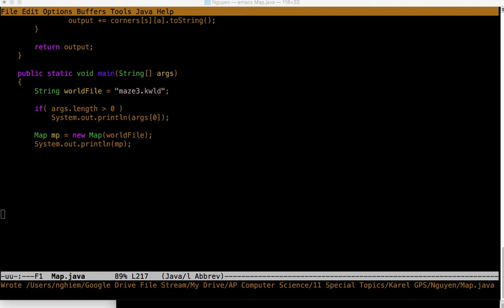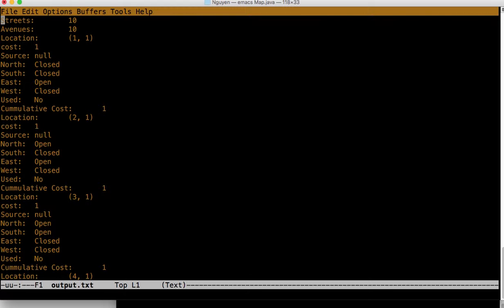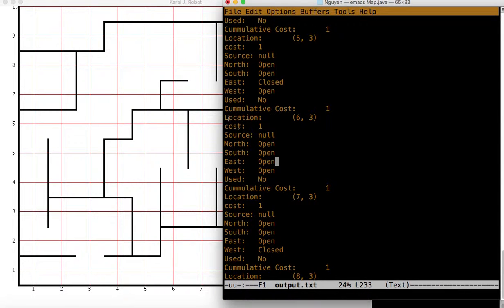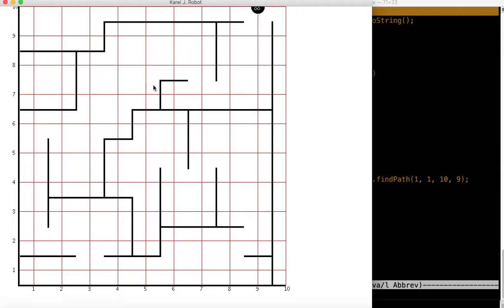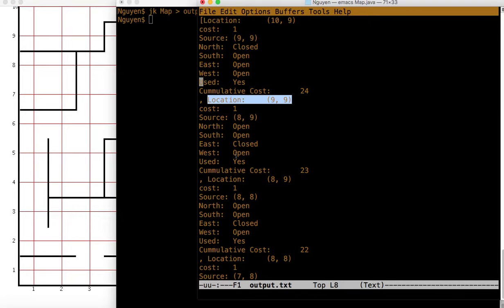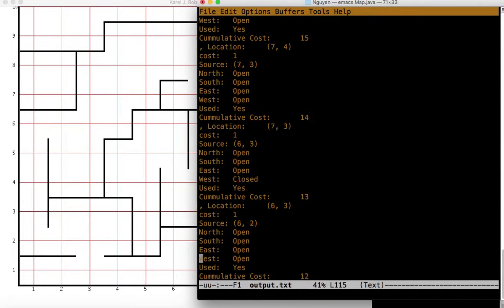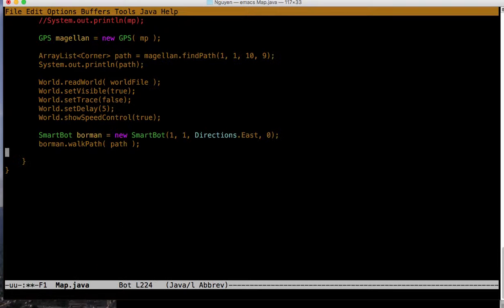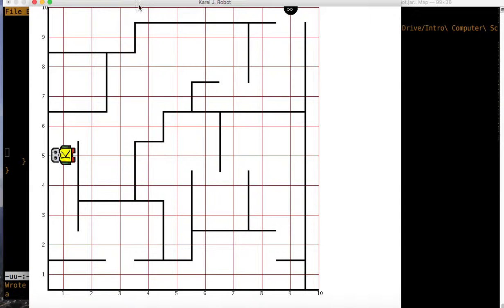Testing Karel GPS